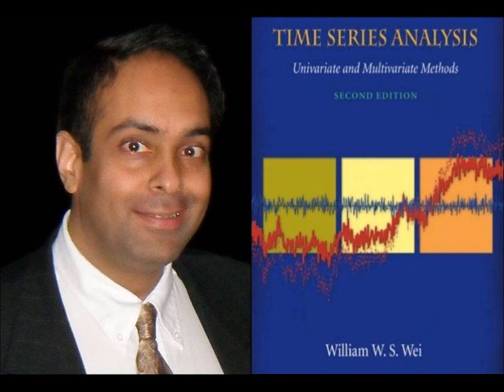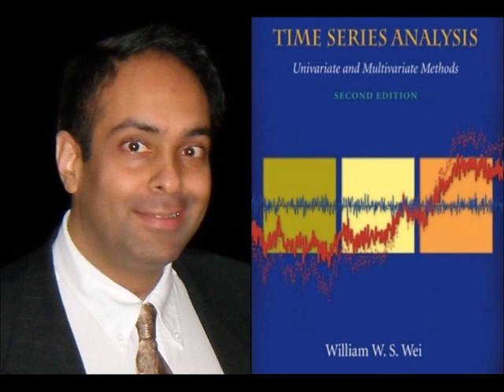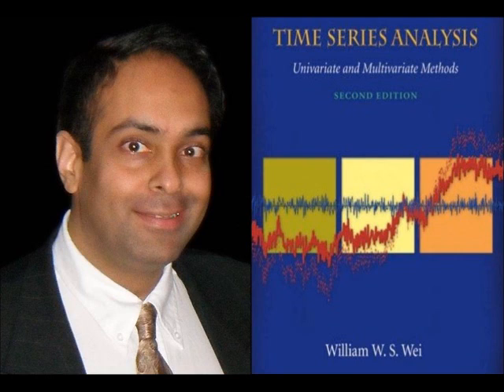Time Series Analysis Lecture 01g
Autocovariance Function, AutoCorrelation Function, Covariance Stationary